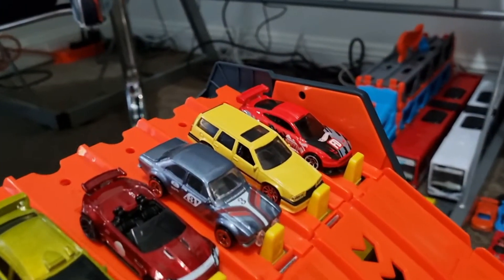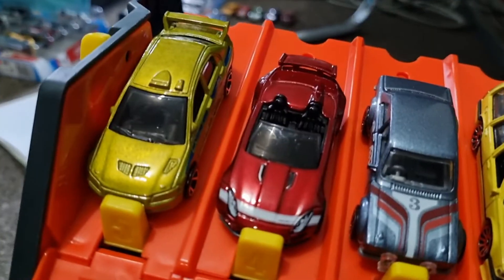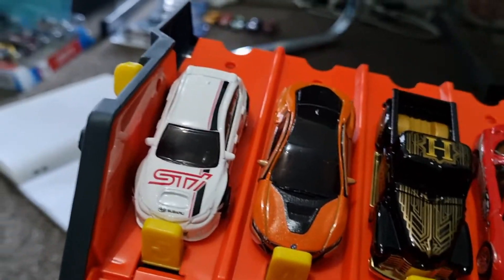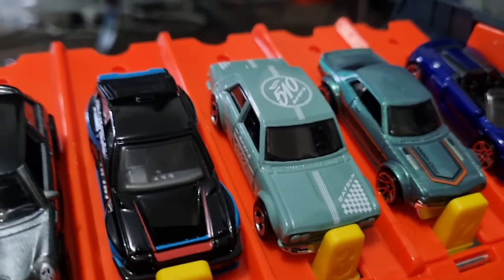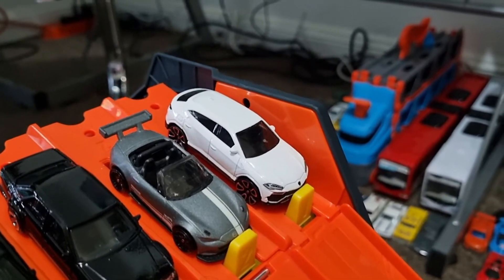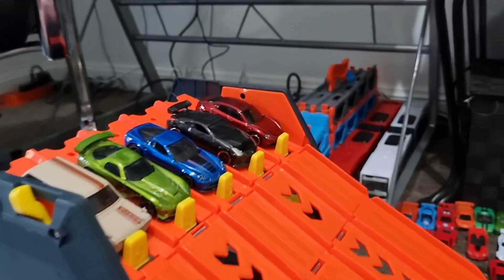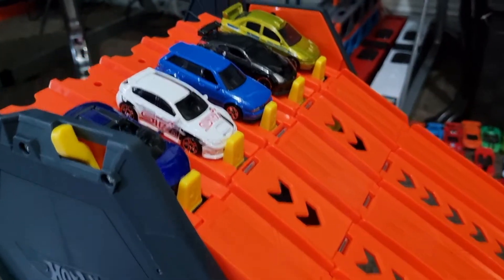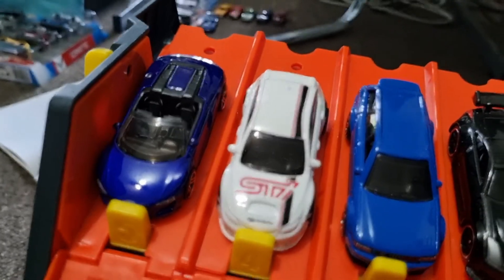Street Race Outlaws. Meet 7. Season 1.